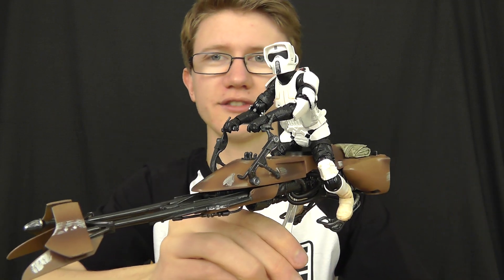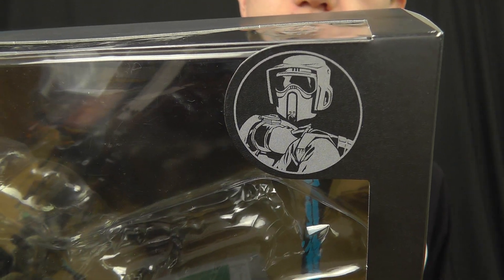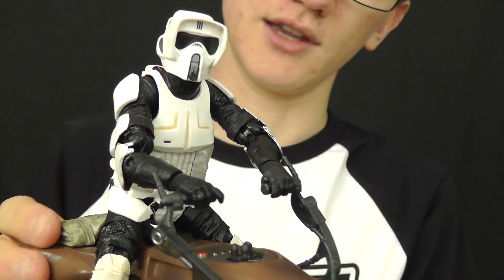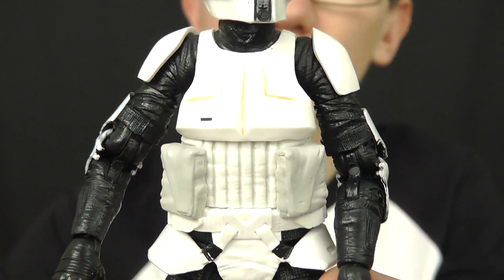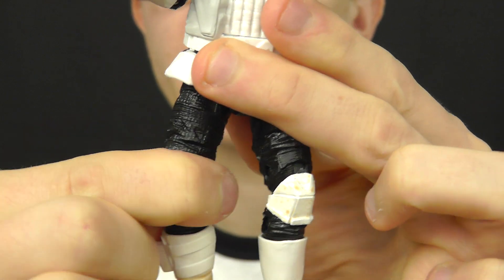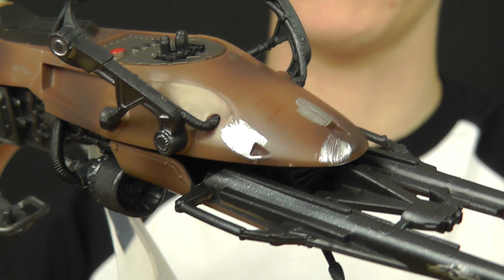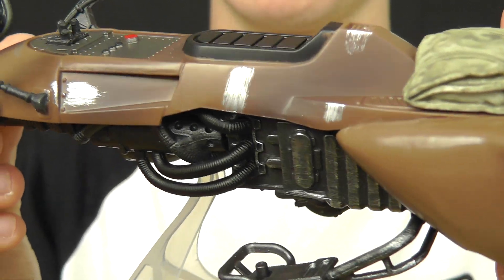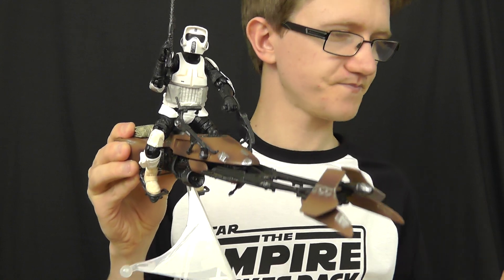Speeder Bike w/ Biker Scout | The Black Series 6” Deluxe Action Figure | HD Review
Chased by Rebels, biker scouts race their speeder bikes through the Endor forest. The biker scouts weave at breakneck speed through the trees, trying to outrun the Rebels so they can warn the shield generator station of the enemy's presence.

"Call for help! Go!"